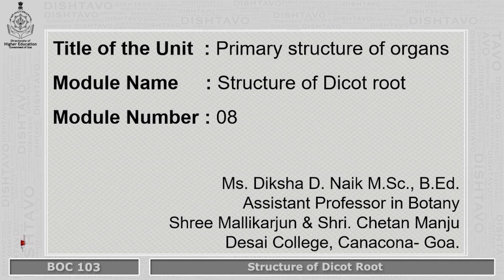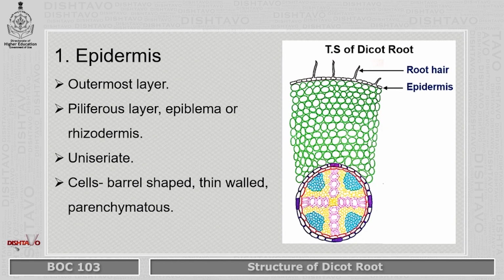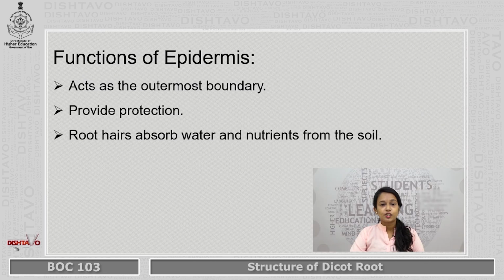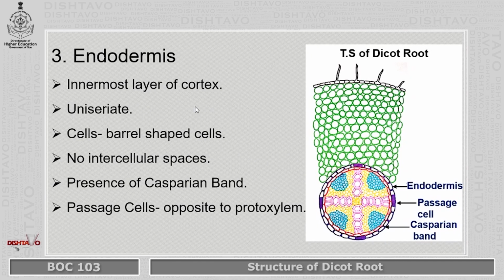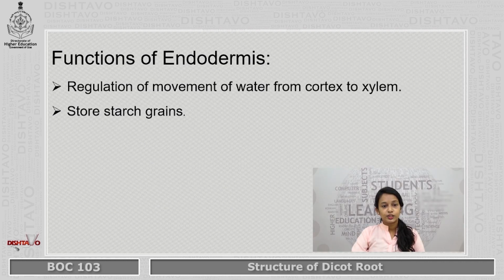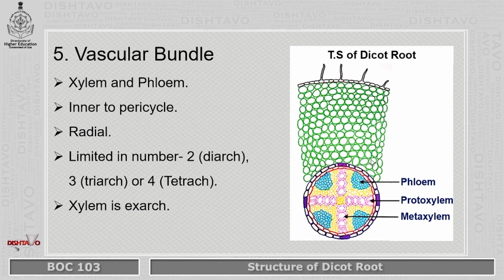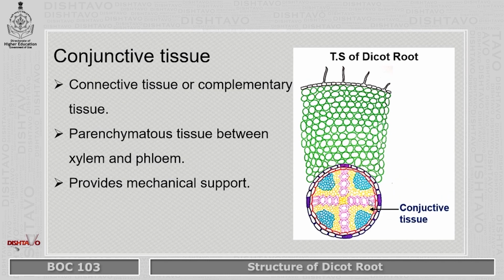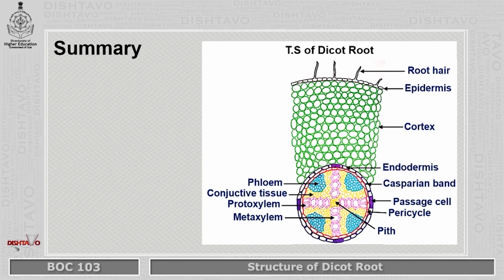8 || BOC 103 || Primary structure of organs - Structure of Dicot root